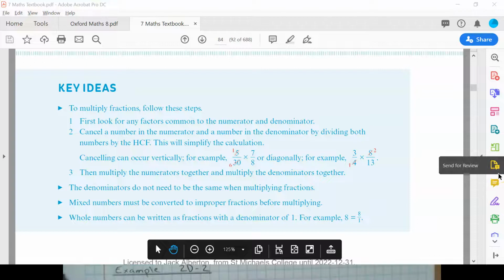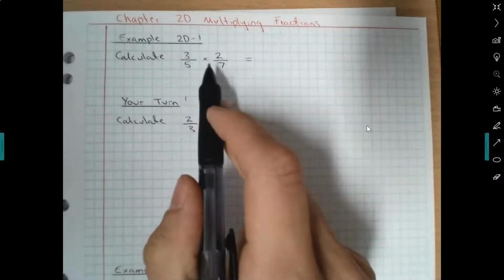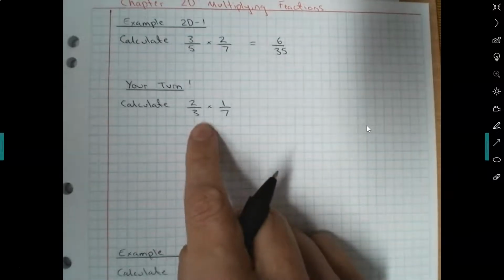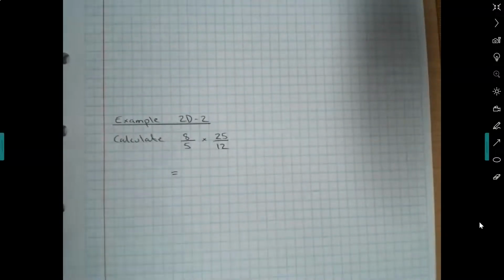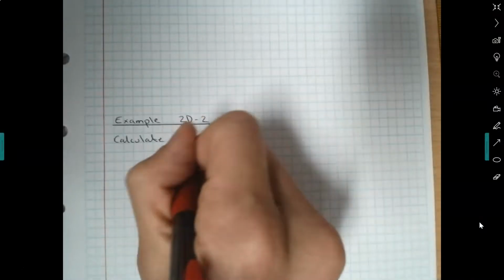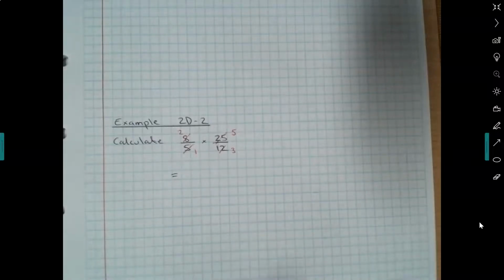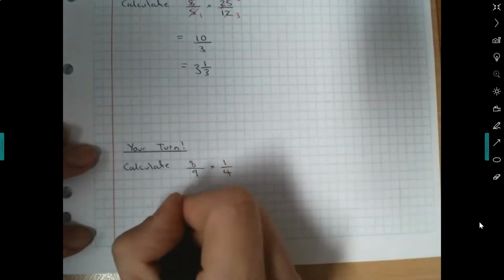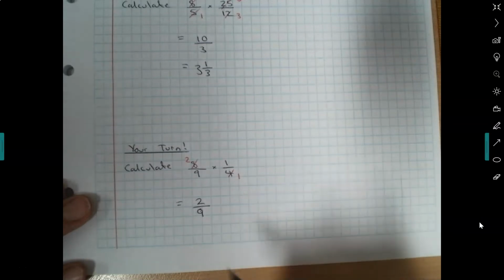Multiplying Fractions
Tutorial video showing how to multiply fractions.